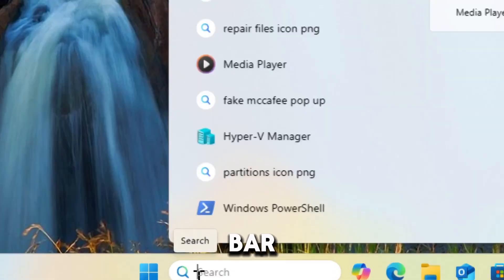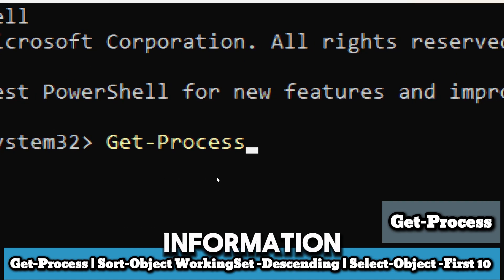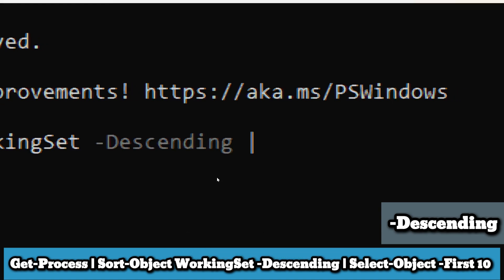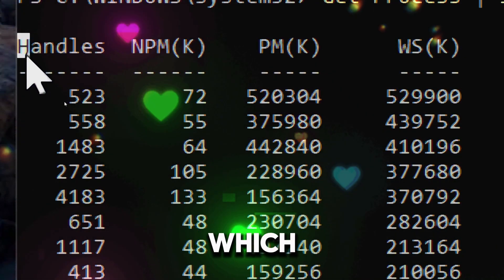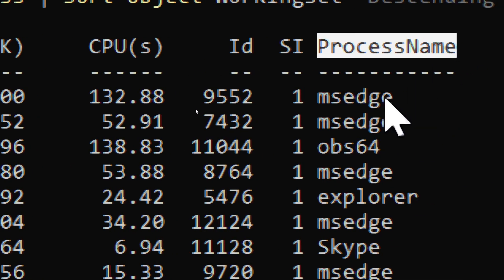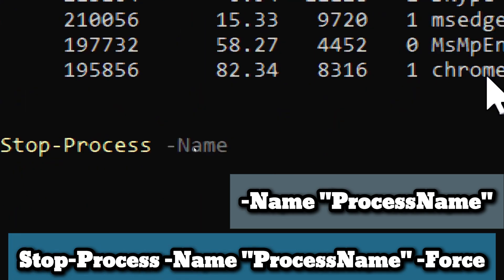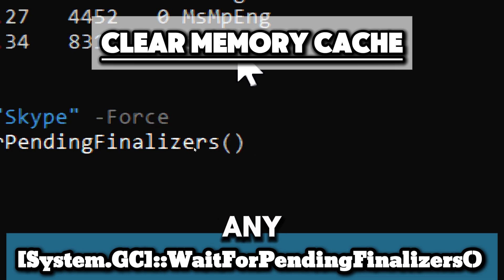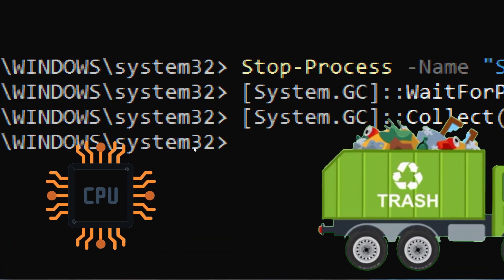PowerShell: How to clean CPU memory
How to Clean CPU Memory and Boost Your Computer’s Performance | Easy PowerShell Tutorial

Is your computer slowing down or freezing due to high memory usage? Excessive swapping between RAM and virtual memory can lead to performance issues. Learn how to clean your CPU memory with this step-by-step guide using PowerShell.

In this tutorial, you’ll discover:
✅ How to check memory usage: Use a simple command to identify processes consuming the most memory.
✅ How to stop memory-heavy processes: Safely terminate processes that hog system resources.
✅ How to clear memory cache: Free up unused memory to enhance performance.

Steps Covered in the Video:

Open PowerShell as an administrator.
Use the Get-Process command to monitor memory usage and identify top memory-consuming processes.
Use the Stop-Process cmdlet to terminate unnecessary processes.
Use the .NET Garbage Collector commands [System.GC]::WaitForPendingFinalizers() and [System.GC]::Collect() to clear memory cache.
💡 Why This Works:

Monitoring memory usage helps you pinpoint resource-heavy applications.
Clearing memory and stopping unnecessary processes ensures your system runs smoothly.
📂 Command Breakdown:

Get-Process | Sort-Object WorkingSet -Descending | Select-Object -First 10: Displays the top 10 processes consuming the most RAM.
Stop-Process -Name "ProcessName" -Force: Stops processes consuming excessive memory.
[System.GC]::Collect(): Clears unused memory manually.
⚡ Pro Tip: Regularly check memory usage and optimize processes to maintain a fast, responsive computer.